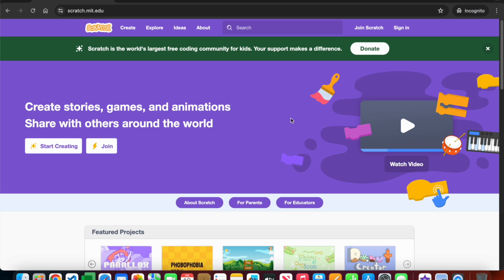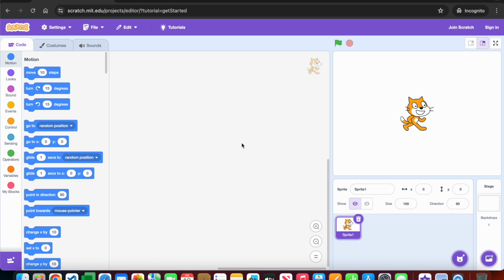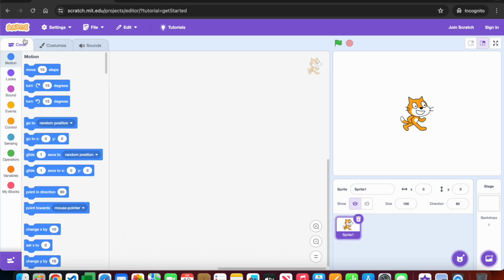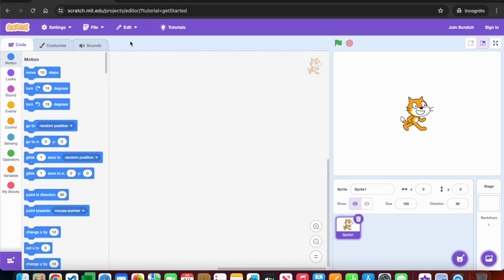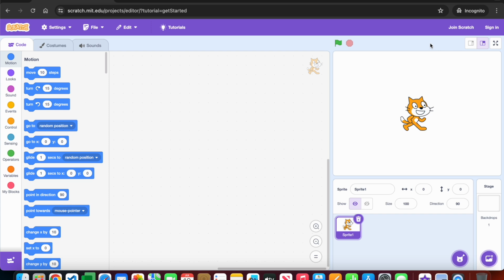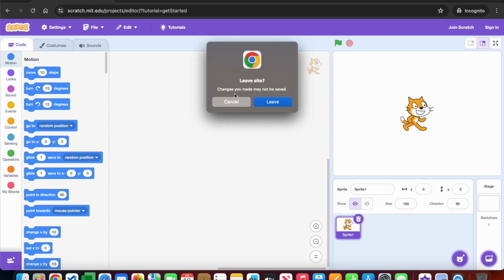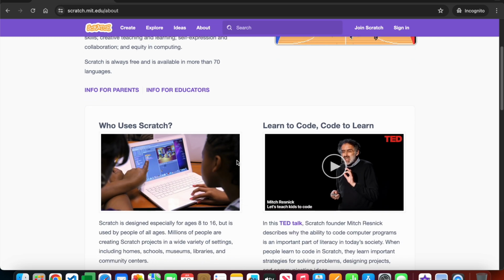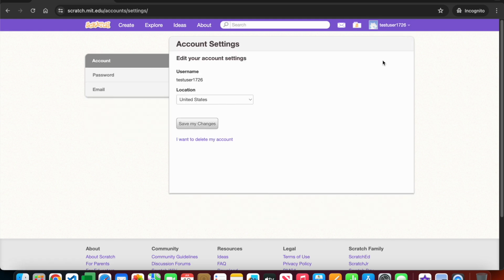Scratch 101 Series - Scratch Tour - Part 2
In this part, I go over the Scratch interface so you can get familiar with it.

The Scratch 101 Series is your complete guide to mastering Scratch! We'll embark on a learning adventure, beginning with the essential building blocks and gradually advancing to the creation of sophisticated games and animations. By the end, you'll have the skills to bring your creative ideas to life!